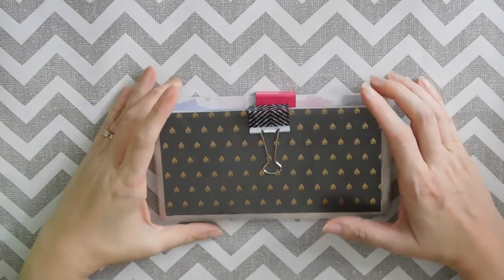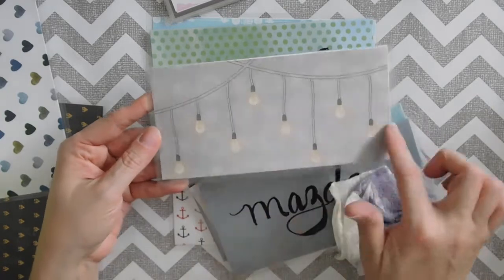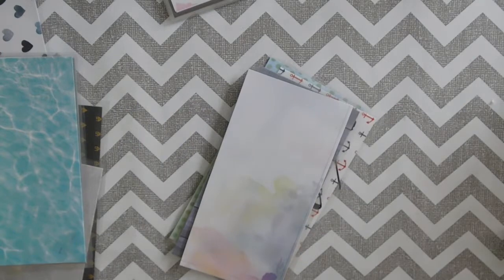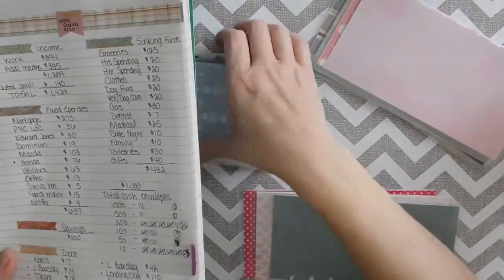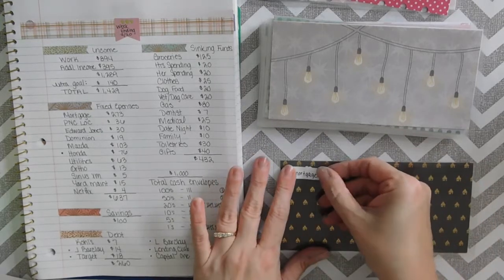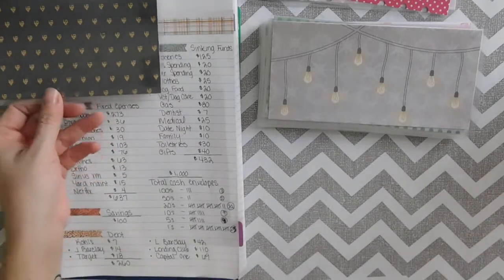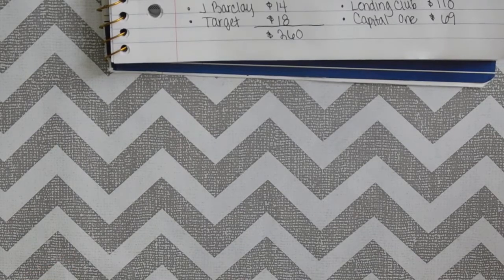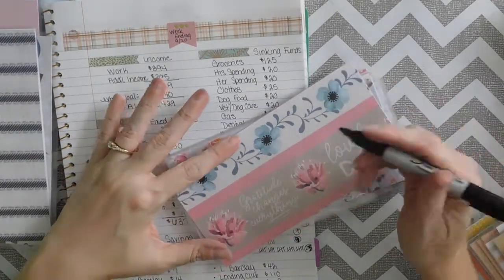Setting Up My Cash Envelope System | Zero Based Budgeting | Dave Ramsey Inspired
Thank you for joining me on our journey to financial freedom! I hope you find this video helpful, and please let me know if you have any questions.

Receive $10 off your first Erin Condren purchase by signing up as an EC Insider
Happy Mail:
Lisa
Wadsworth, OH 44282

Videos to check out:
Happy Budgeting!